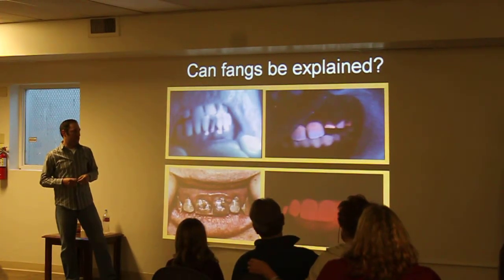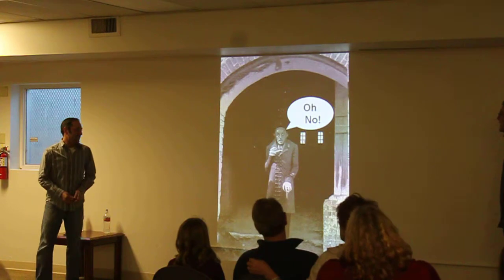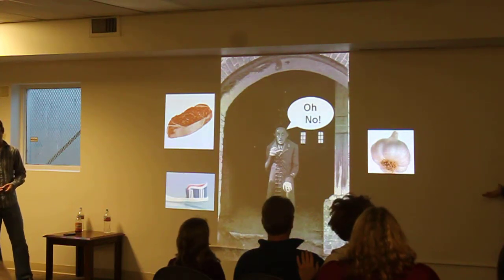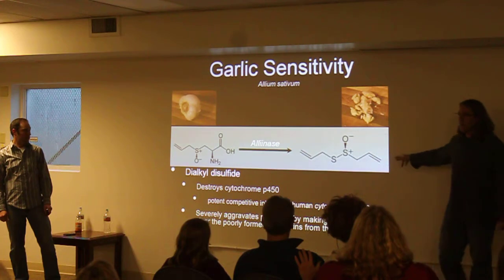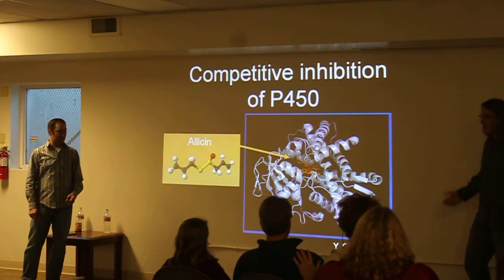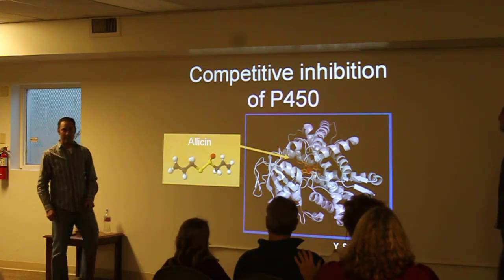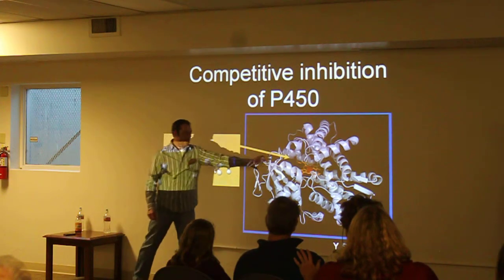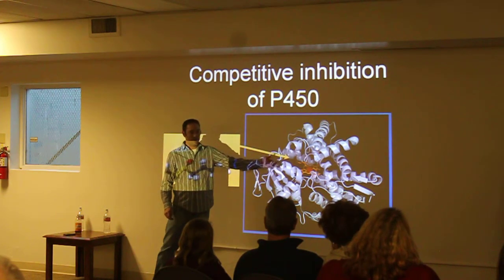Science of Halloween: Biochemical Culprits Part 3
CSU biochemistry and molecular biology graduate students Nick Clark and Kristopher Hite bring Halloween to life with the science behind the myths.
In this easy-to-understand, all-ages presentation, Clark and Hite will share the biochemical origins of various myths perpetuated through pop-culture.